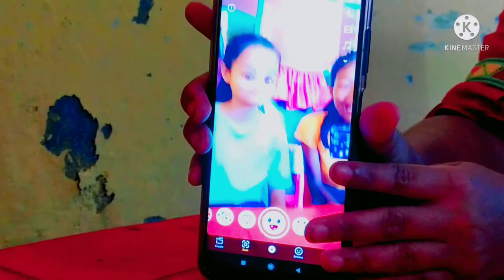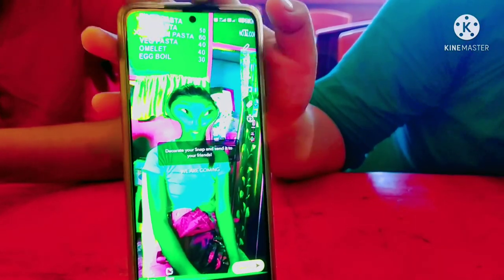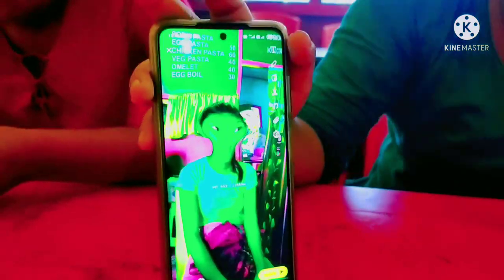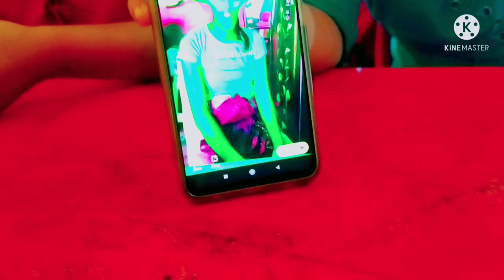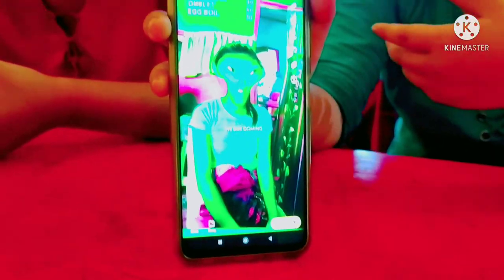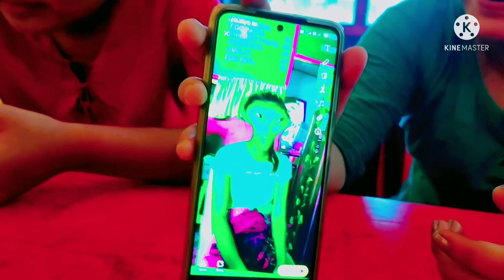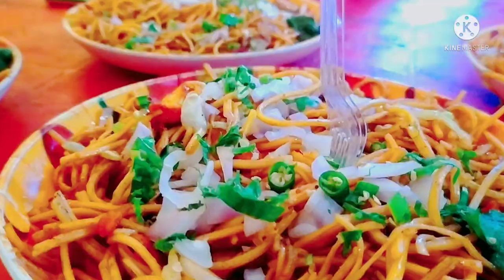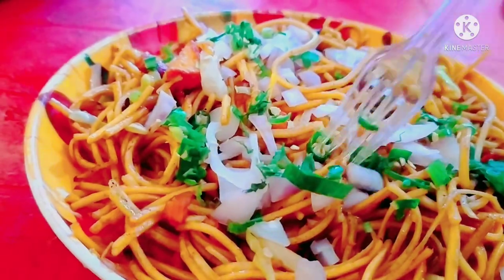Bandor la utpat🐒🐒🐒🐒🐒//AH vlogs//Hajong vlog🔥🔥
Video ta Kinga lagil appne ghelage comment kore janau ...keneki Moi ela he  new new vlog banabo start korse to vala nahobou pare.. appne ghela alpo janale valahoi..